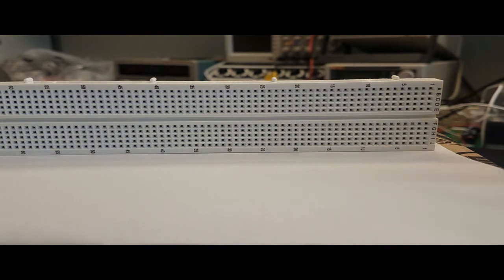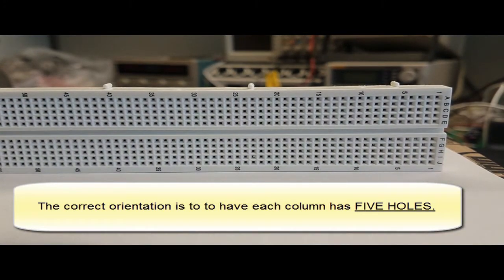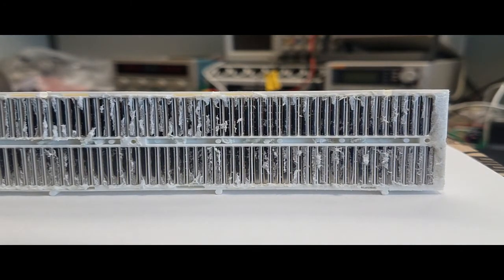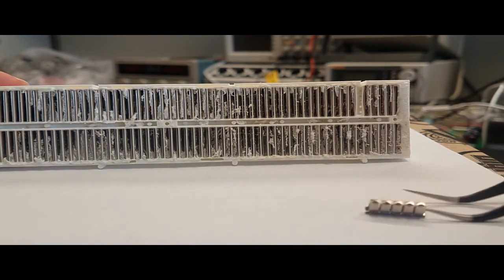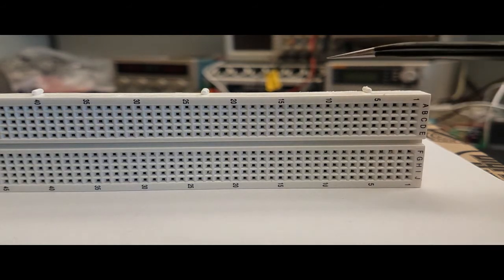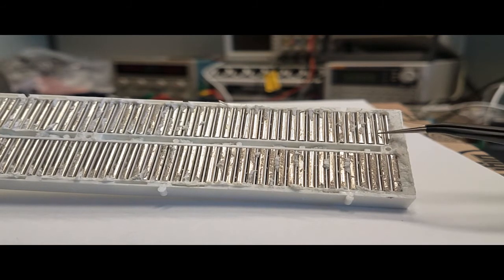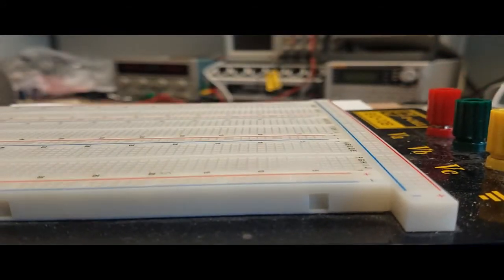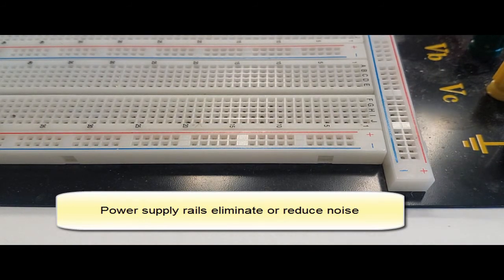What is a breadboard?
This video introduces breadboard that is used for circuit prototyping in a laboratory setting. This video is designed to help engineering students and interested viewer on how to use the breadboard.